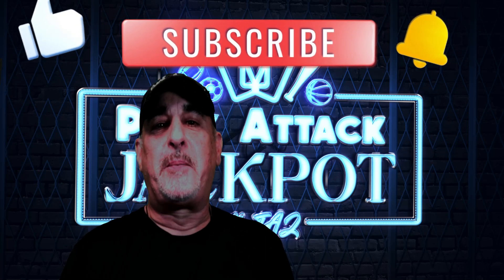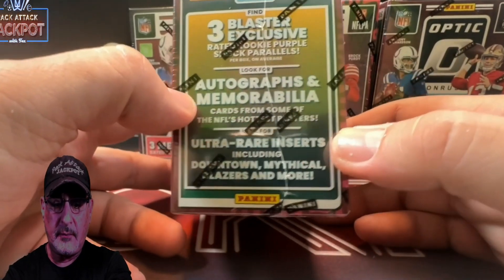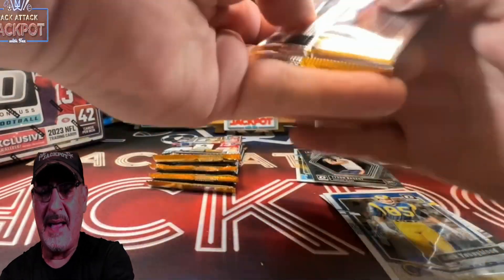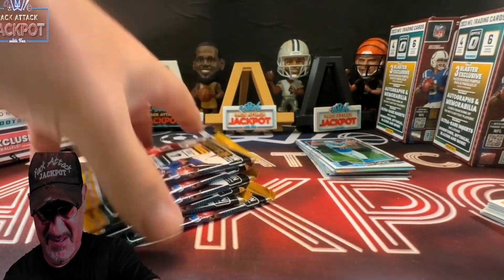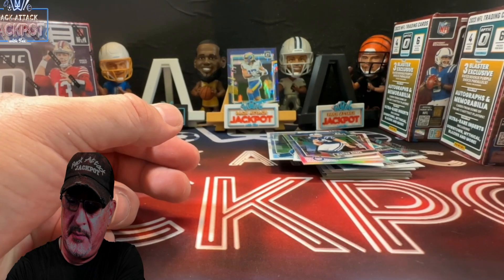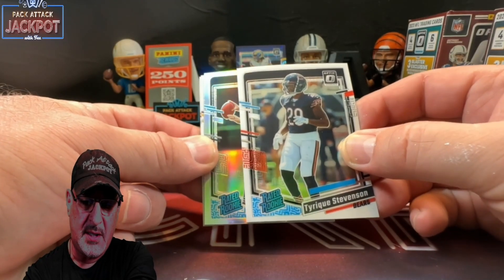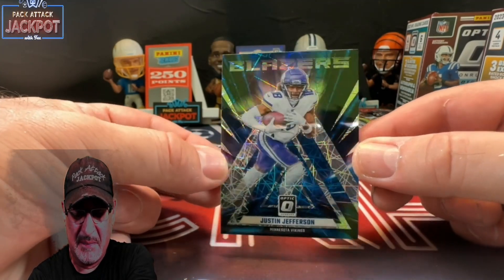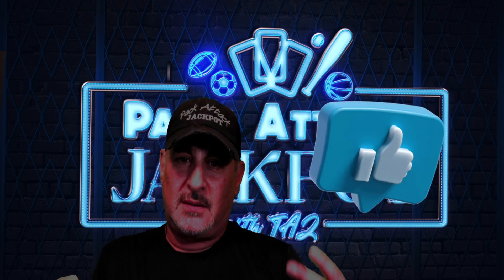2023 Optic Football Blasters vs Mega... CASE HIT!!!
Welcome to the Pack Attack Jackpot. Today we are going to do a battle between 2 Optic Football Blasters vs 1 Mega box. Which box gives you the better odds of hitting a case hit?  Sit back and enjoy and let me know which format you like better. I also do a lot of giveaways on this channel and the only way to get into the contests here at the Pack Attack is to Subscribe, Like and Comment on the videos.  Lets jump into it... 1, 2 , 3... Lets Rip Baby!!! 😀

IT IS VERY IMPORTANT TO KNOW THAT I WILL NEVER COMMENT THAT YOU WON A GIVEAWAY AND TELL YOU TO PHONE ME AT A NUMBER!!! THERE IS SPAM AND SCAMS GOING ON OF PEOPLE COMMENTING THAT YOU WON A GIVEAWAY… THAT IS NOT ME! PLEASE BE CAREFUL!

If you win a prize in my channel please Email or DM me on Instagram your address Both are in the description below. and click on the giveaway winner tab and fill in the form so I can get your address from there.

To get into the giveaways all you have to do is:
2) Like the video
3) Comment on the video. Even a Hello gets you qualified for the giveaway in the previous video... =)

Good luck to everyone and thank you for the support

I'll see you at the BREAKS...